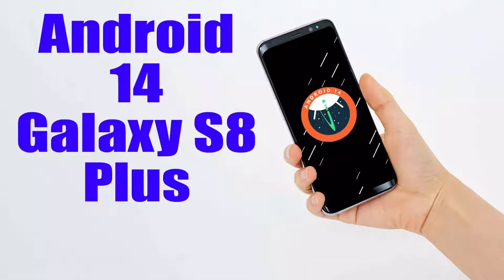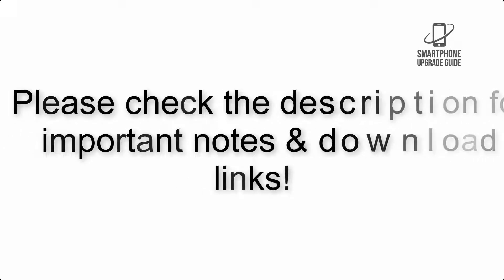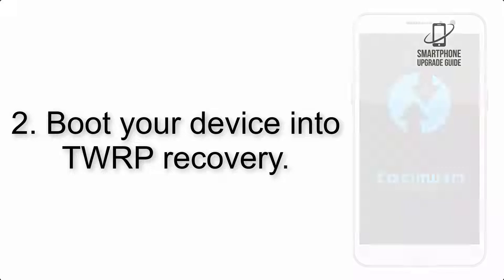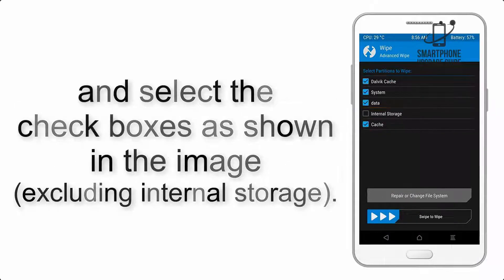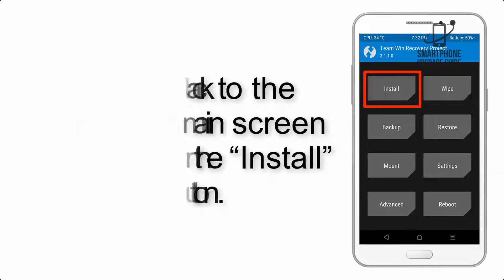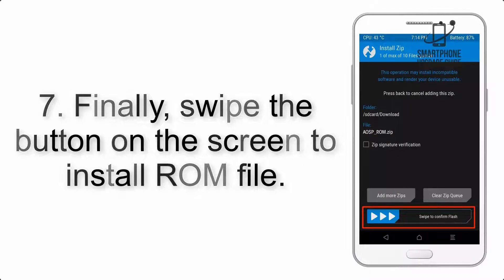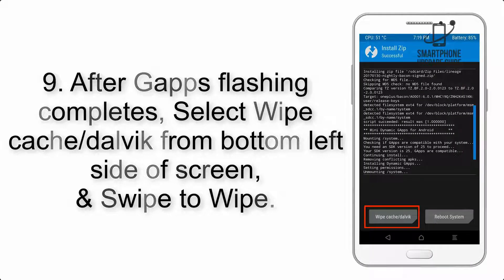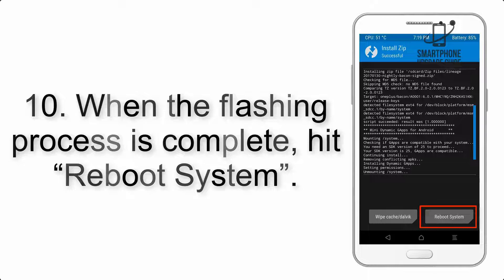Install Android 14 on Galaxy S8 Plus (LineageOS 21) - How to Guide!